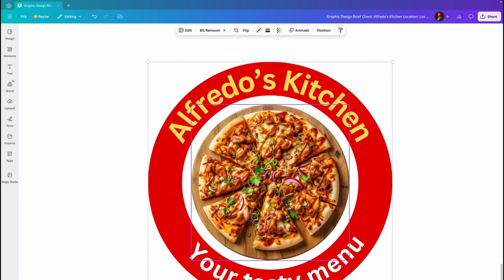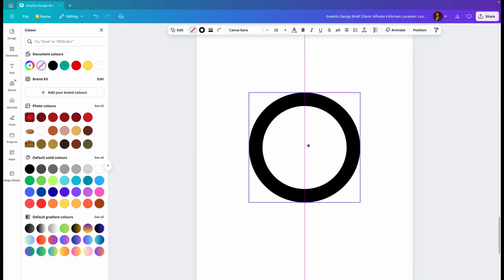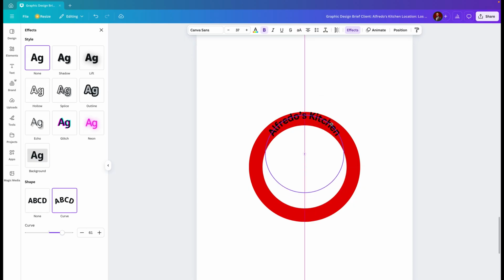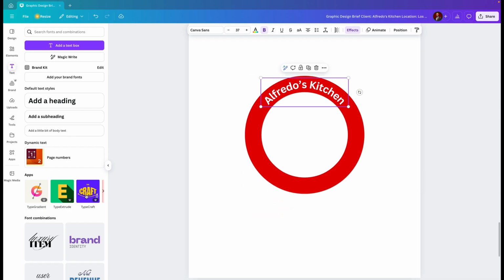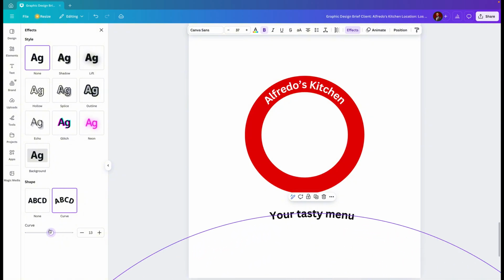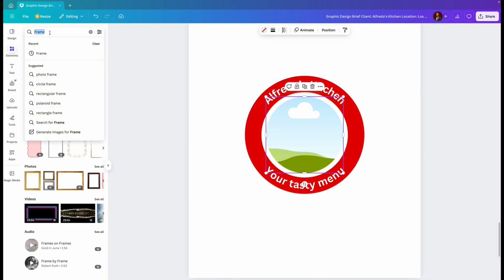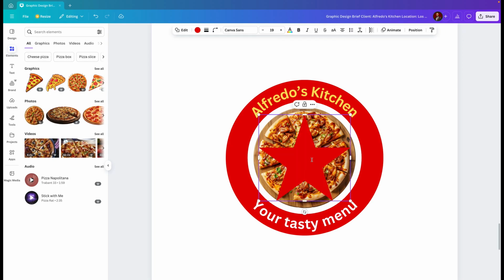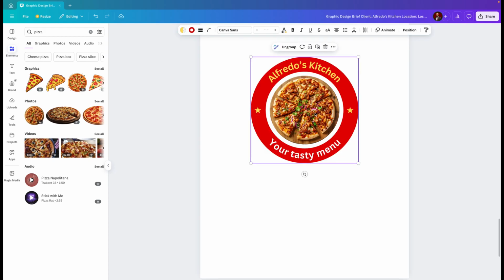C22 - BADGE || CURVE TEXT EFFECT